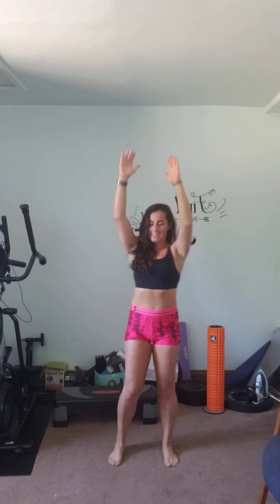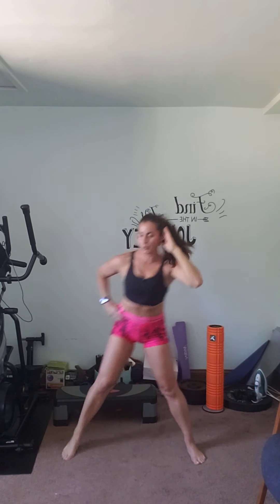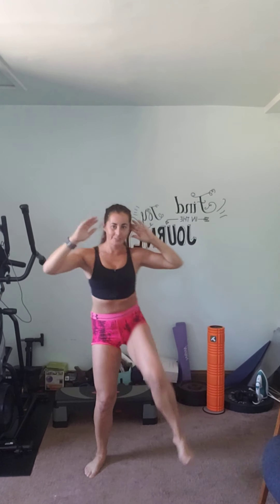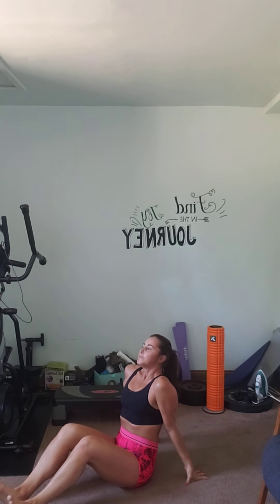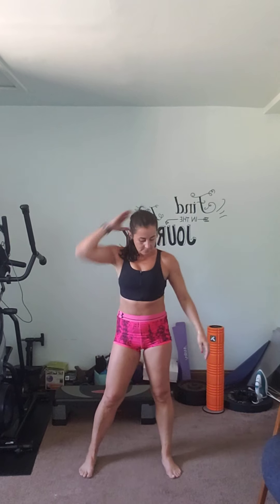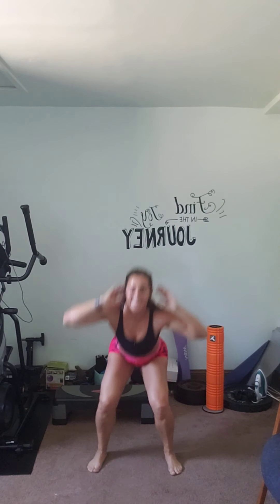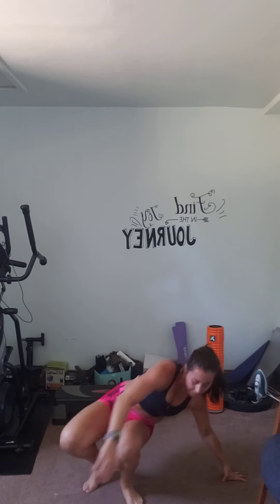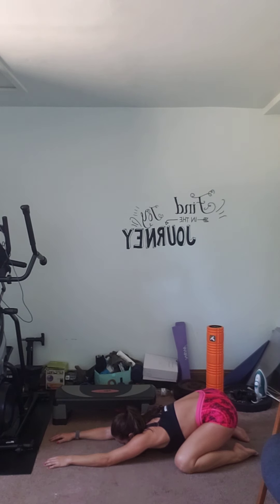Epic Abs Workout - No equipment needed!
Get your cardio and abs in for the day with this workout! We've got 2 rounds of 5 exersizes plus a brief warm up and cool down. You won't need any equipment. Go get it!! Thank you for your support!